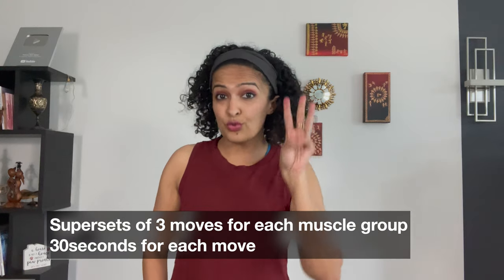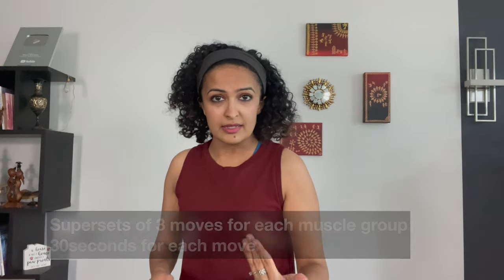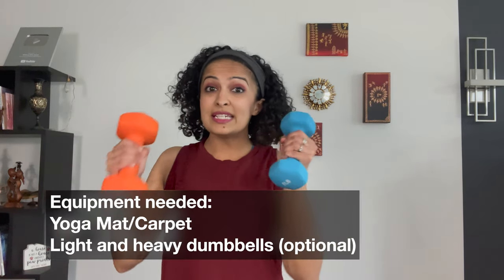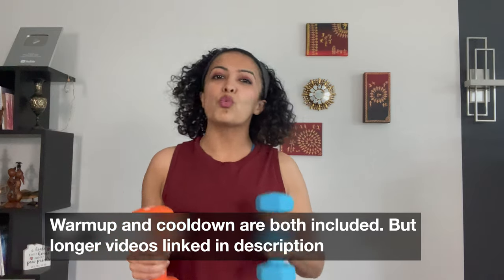30min Full Body Beginner Strength Bootcamp with Bollywood Music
Enjoy this HIGHLY EFFECTIVE 30 Minute FULL BODY Strength Bootcamp workout using Bollywood Music with  @workoutwithsabah

THE WORKOUT:
We will work in Supersets of 3 moves for 30 seconds each. The Superset will be repeated two times. So for example, in a lower body superset, we will do 3 different moves for 30 seconds each back-to-back then we will rest for 30 seconds, and then repeat the 3 moves. Thus, each superset circuit will be a total of 4min long.

If you want to sign up for more personalized online coaching with me, sign up

Intro and Instructions: (0:00)
Workout starts - Warmup: (2:29)
Circuit 1 LOWER BODY : (5:41)
Circuit 2 UPPER BODY: Chest and Shoulders : (9:44)
Circuit 3 for ABS : (13:52)
Circuit 4 on LOWER BODY : (17:55)
Circuit 5 for BACK: (21:54)
Circuit 6 for FULL BODY: (21:54)
Cooldown: (29:59)

You agree that use of the information contained in any content provided by Sabah Kadri is at your own risk. Sabah Kadri is not responsible or liable for any injury sustained as a result of using the content in this video or any other video provided by Sabah Kadri.